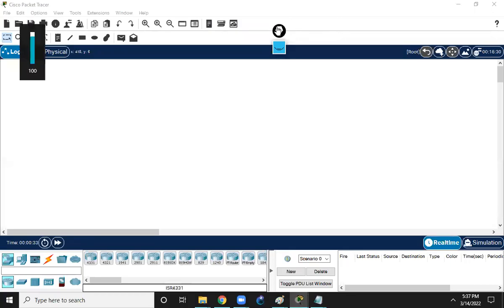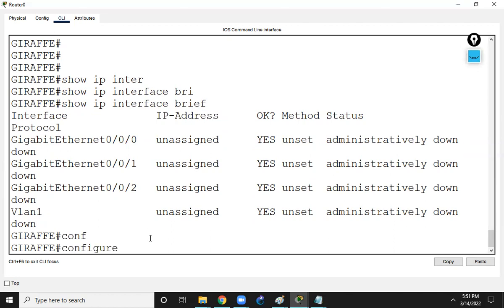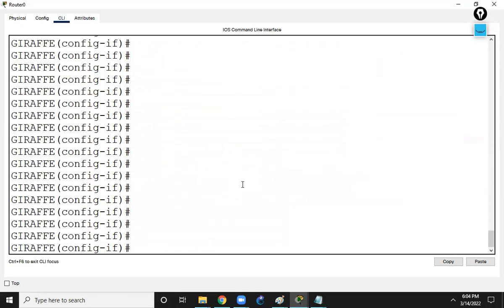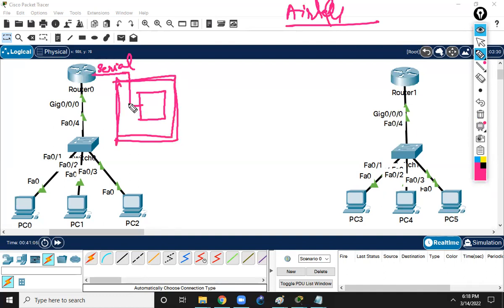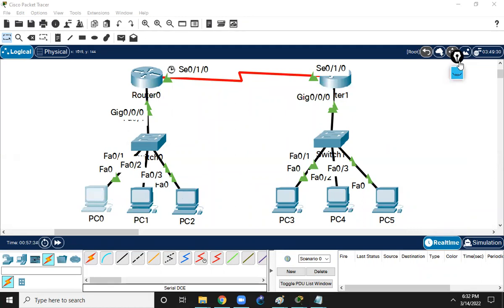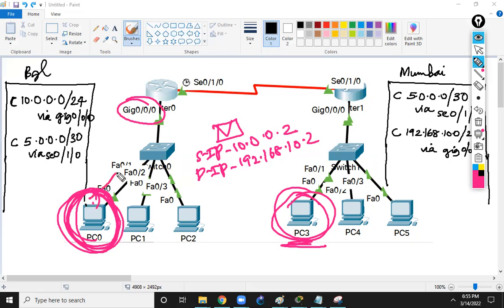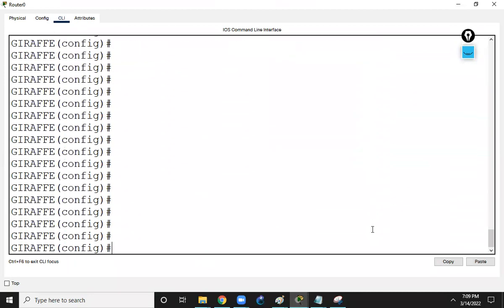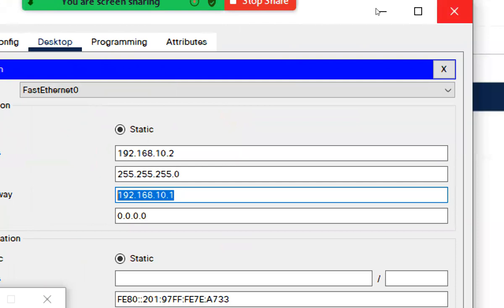Day 11 | Show commands, Static routing | CCNA